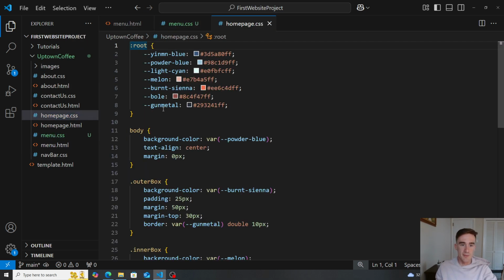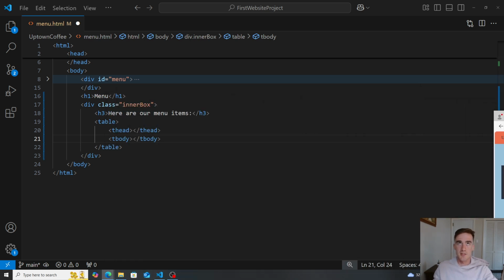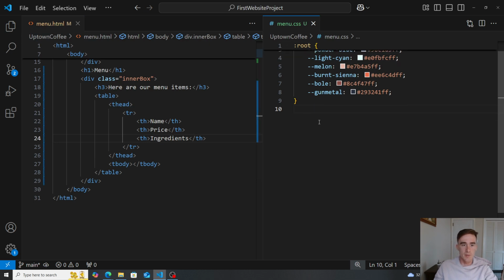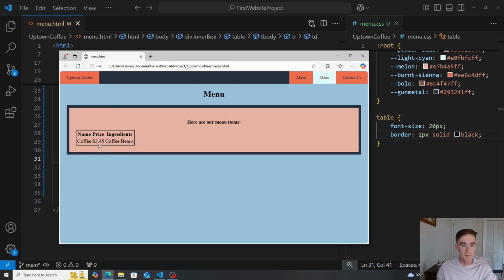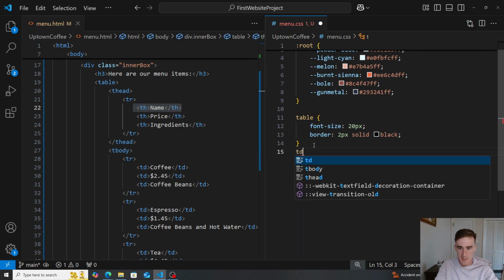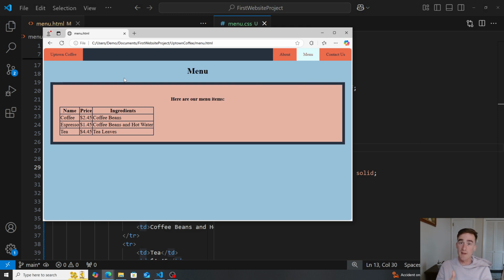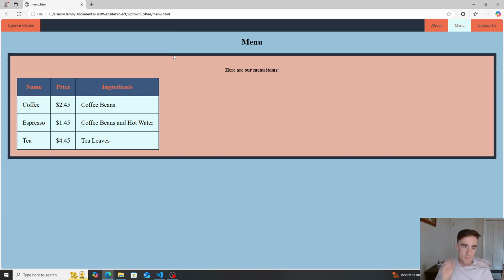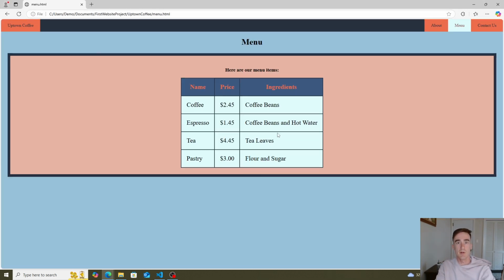9.1 HTML Tables